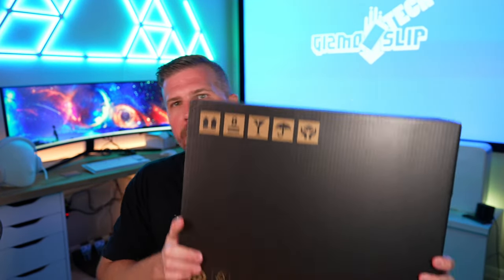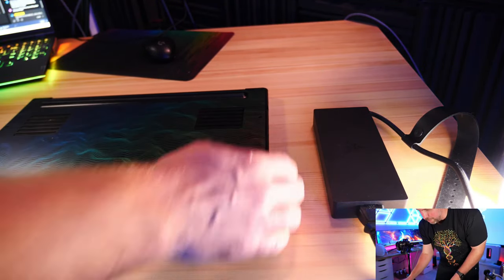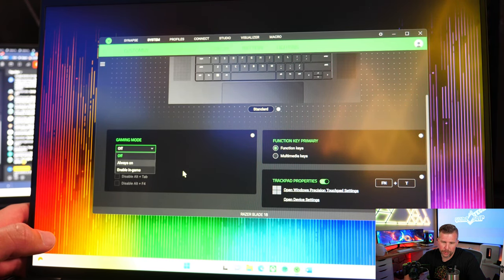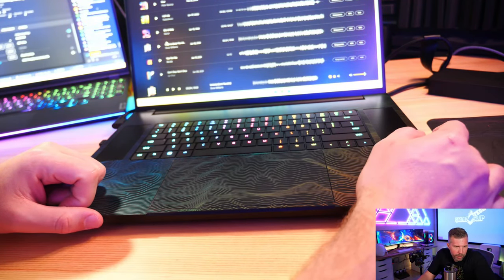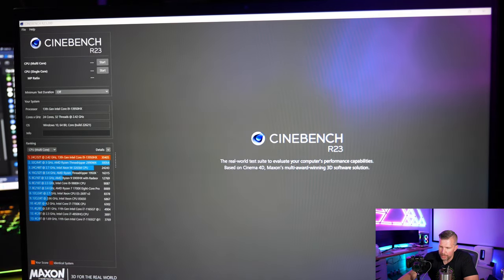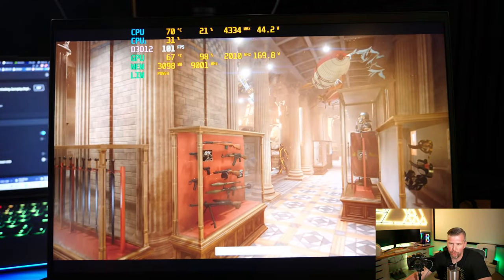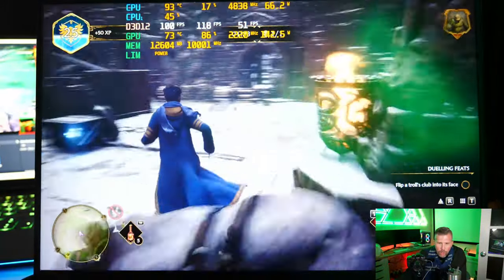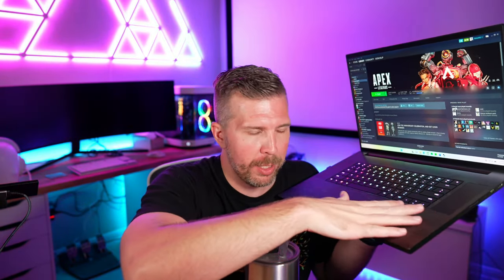Razer Blade 18 Unboxing, Undervolting, Overclocking, Gameplay, Display Test, Internals! RTX 4090!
Today is the unboxing of the Razer Blade 18 with RTX 4090, i9-13950HX, 32 GB DDR5-5600, and 2 TB of SSD for $4499. We will also be doing undervolting, overclocking, gameplay testing, display testing, and removing the bottom for internal analysis! Enjoy! You can buy find links to buy the Blade 18 on my 2023 Gaming Laptop Ranking List

Best Buy
B&H Photo

00:00 – Razer Blade 18 Unboxing, Undervolting, Overclocking, Benchmarks, Gameplay (i9-13950HX + 4090)
04:55 – Unboxing the Razer Blade 18 (i9-13950HX, RTX 4090, 32GB DDR5, QHD+ 240Hz)
19:48 – Size Comparison Razer Blade 18 vs Strix G18
21:14 – Size Comparison Razer Blade 18 vs MSI GT77
22:21 – Size Comparison Razer Blade 18 vs Alienware M16
23:35 – Size Comparison Razer Blade 18 vs Razer Blade 16
25:07 – Power Adapter Size Comparison Between Razer Blade 18, MSI GT77, Alienware M16
27:00 – Removing the Bottom Panel and Internal Overview of the Razer Blade 18
45:35 – Introduction to the Razer Synapse Software
47:15 – Touchpad Settings and Impressions – Razer Blade 18
50:00 – Razer Synapse Performance Options and Undervolting Settings with Intel XTU – Razer Blade 18
01:00:55 – Keyboard RGB Lighting Options – Razer Blade 18
01:07:36 – Speaker Test – Razer Blade 18
01:15:55 – Display Testing With Spyder 5 Elite (QHD+ 240Hz)
01:23:57 – Blacklight Bleed Test – Razer Blade 18
01:27:01 – Keyboard and Touchpad Deep Dive – Razer Blade 18
01:29:10 – Webcam Impressions for the Razer Blade 18
01:30:53 – Flex Test on the Razer Blade 18
01:32:44 – Cinebench R23 Benchmark (i9-13950HX) -125Pcore,-100Ecore,-90Cache Undervolt – Razer Blade 18
01:54:01 – 3D Mark Timespy Benchmark (4090) Stock Settings with Undervolt – Razer Blade 18
02:00:15 – Overclocking the 4090 with MSI Afterburner – Razer Blade 18
02:06:55 – 3D Mark Timespy Benchmark (4090) Overclocked (+200+1000) with Undervolt – Razer Blade 18
02:15:34 – Hogwarts Legacy Gameplay (1600p, DLSS Quality, FG On, RT On, Ultra) – Razer Blade 18
02:22:04 – Cyberpunk 2077 Benchmark (1600p, DLSS Quality, FG On, RT Ultra) – Razer Blade 18
02:26:20 – Cyberpunk 2077 Gameplay (1600p, DLSS Quality, FG On, RT Ultra) – Razer Blade 18
02:31:33 – Apex Legends Gameplay (1600p, AA On, Low/Off Settings) – Razer Blade 18
02:40:05 – Razer Blade 18 (i9-13950HX + 4090) Summary and Overall Impressions